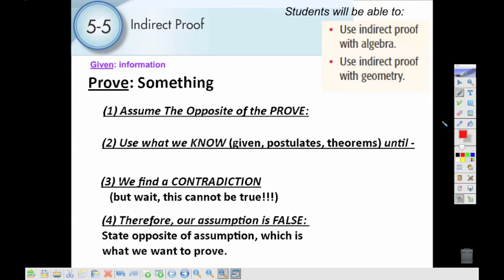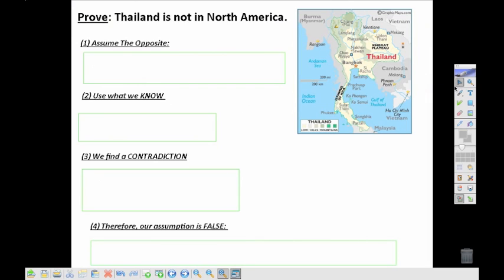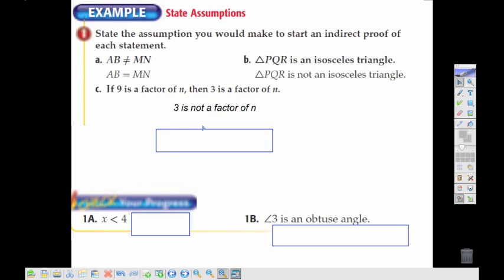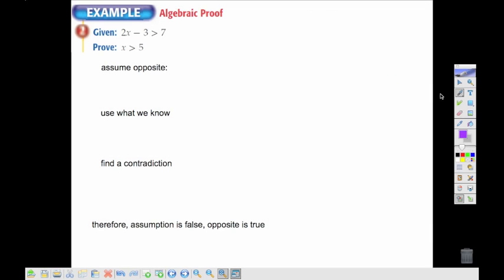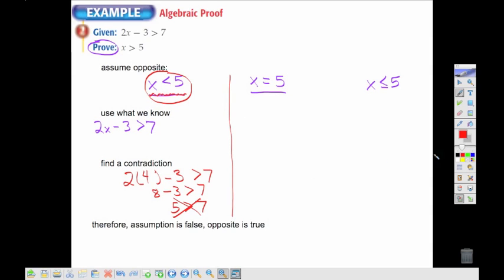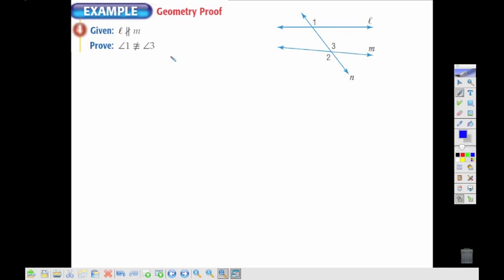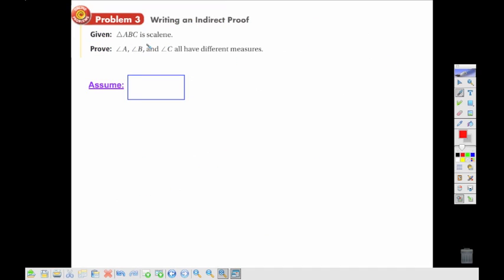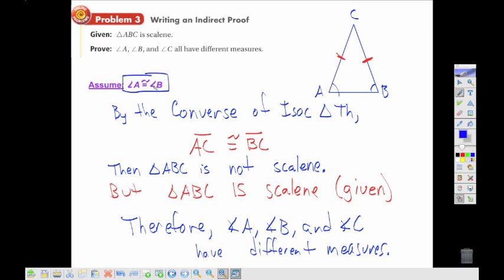Geo 5-5 Indirect Proof